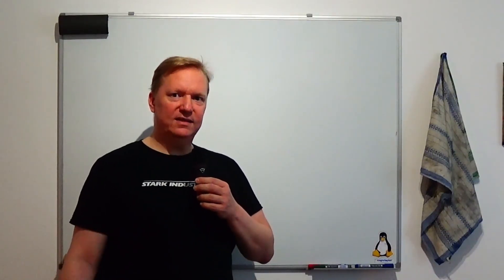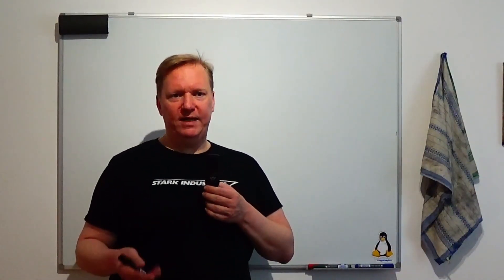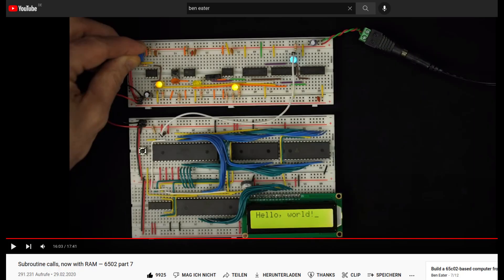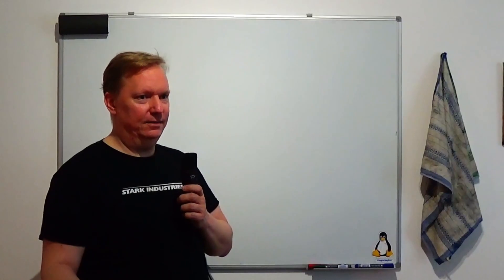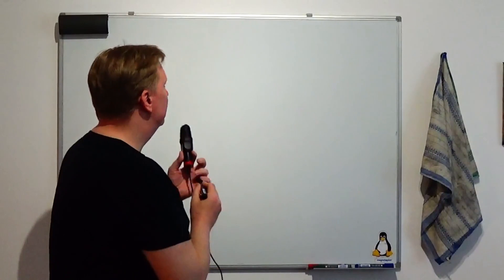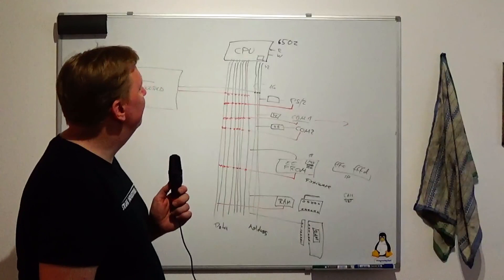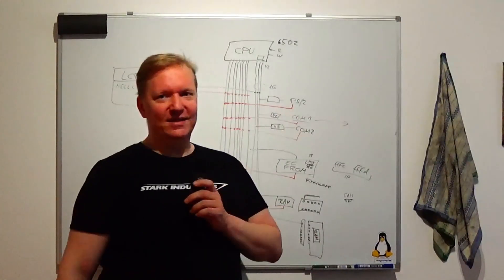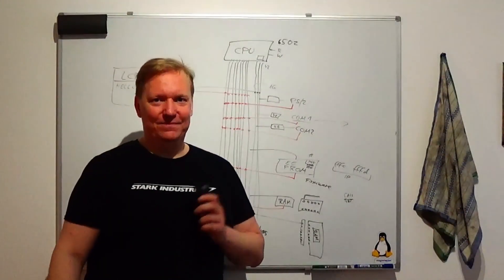How Computers (mainboards) work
In this video, we examine how Computers work - based on the 6502-computer by @BenEater.